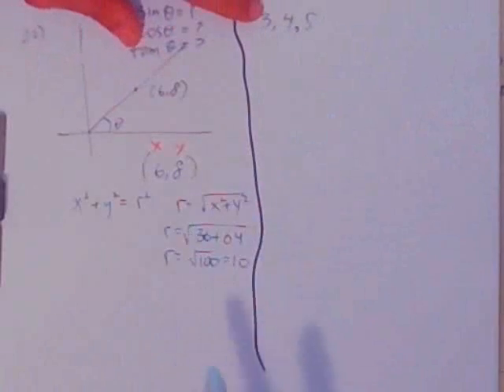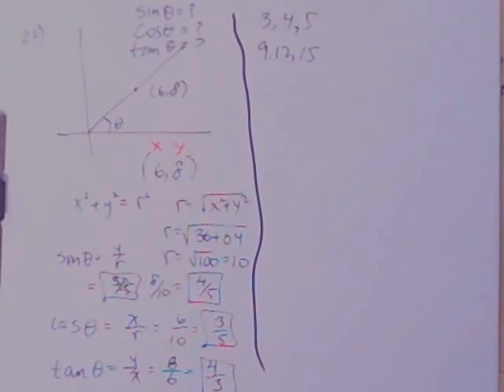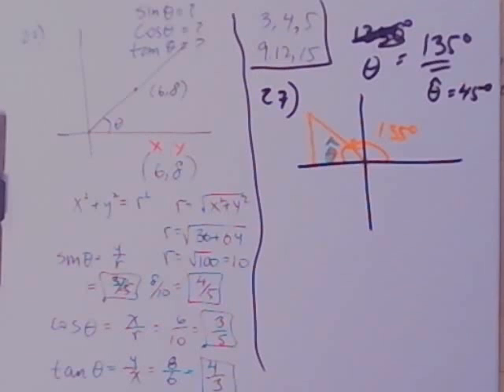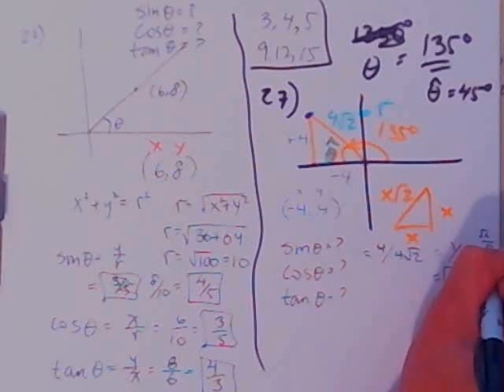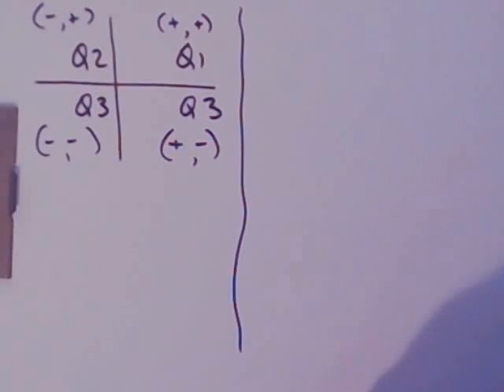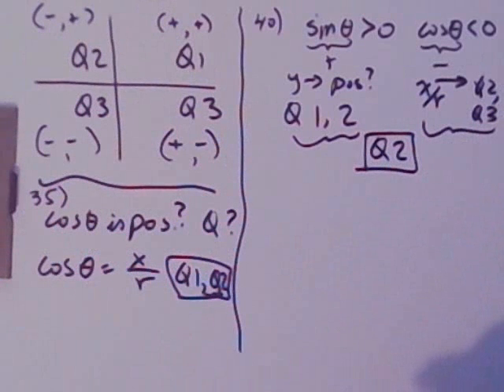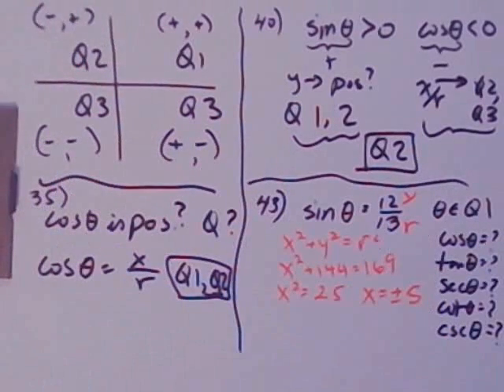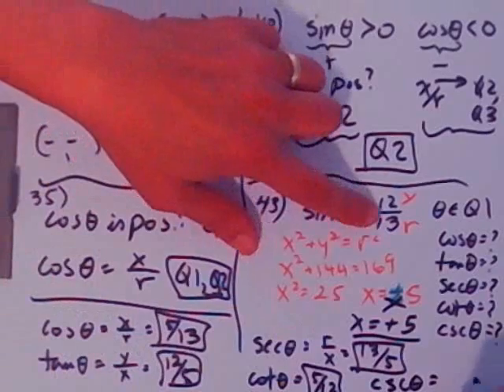Trig Mckeague CH1 Sect 3 Part 2of3.wmv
Six Trigonometry definitions using x, y and r instead of SOH, CAH, TOA!!!  sine, cosine, tangent, cotangent, secant and the cosecant functions and examples of how to use them.
Good luck everyone on your HW!!!